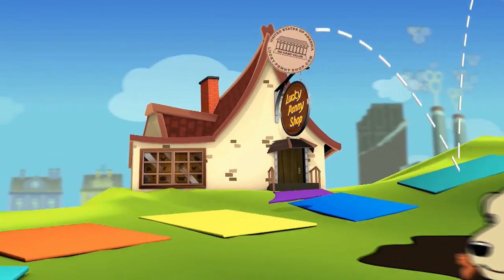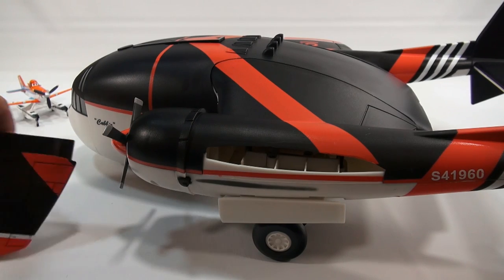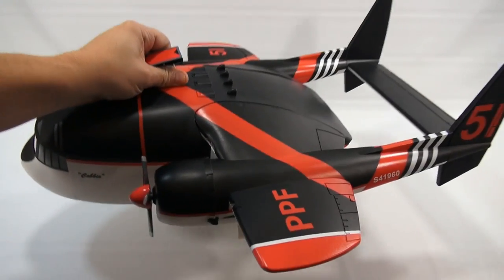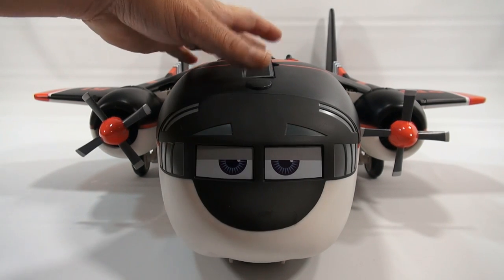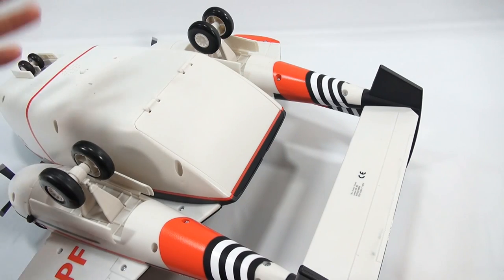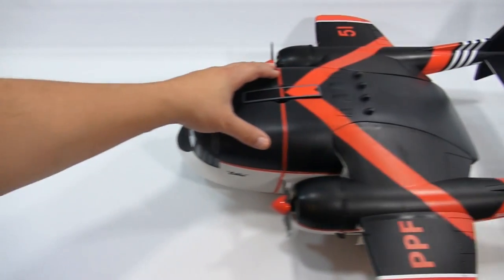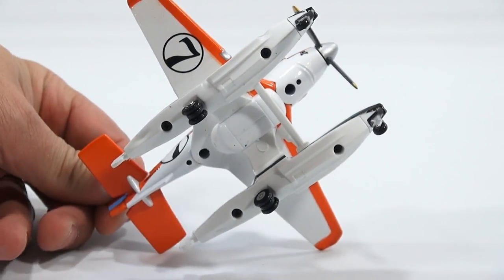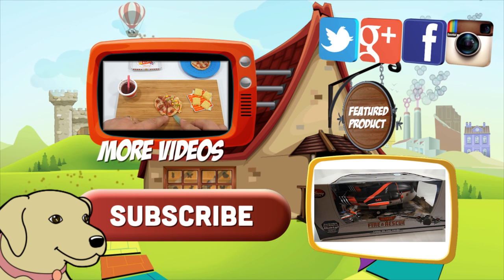Disney Store - Planes Fire & Rescue Cabbie Die Cast Toy Carrier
​​​This item was provided for review by Disney

This thing is HUGE!  It is around 24" long and has plenty of room to store all kinds of Planes Fire & Rescue Die Cast

Lucky Penny Thoughts: This was really hard to show in a video because of the size!  It also includes an exclusive Dusty Die Cast Plane with the set.  This will work well with the Deluxe Die Cast Set we showed in another video.  I really like having the opportunity to show toys like this in a video.

Total Weight of Cabbie:  5lbs 1.5 oz

Later!
LPS-Dave

▶▶ Product Info
Planes Fire & Rescue Cabbie Die Cast Toy Carrier - Disney Store